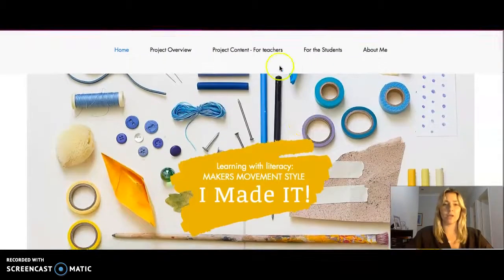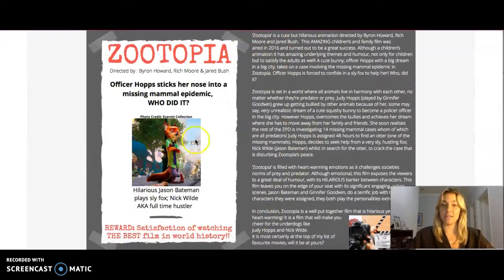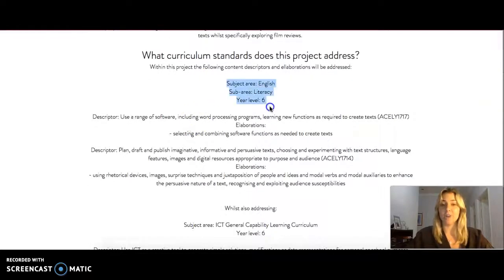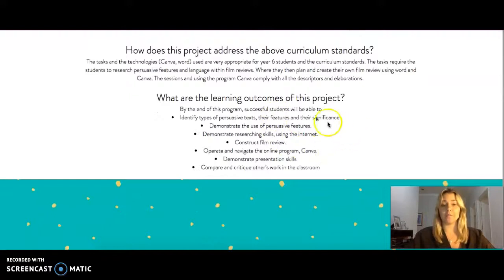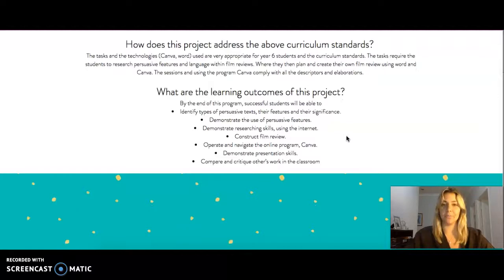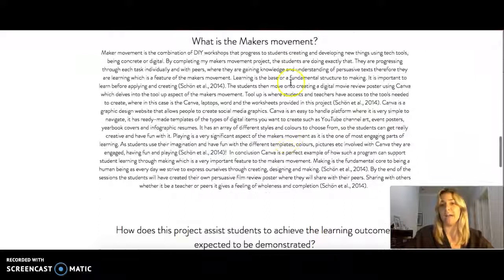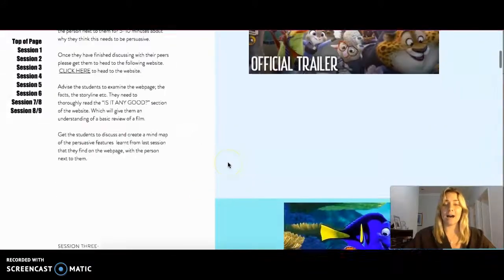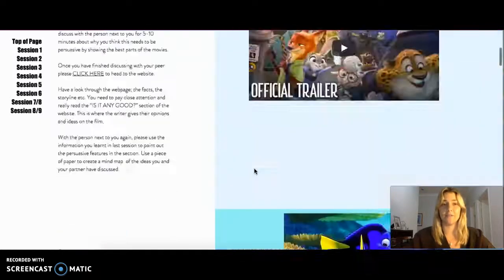Makers Movement EDN113 Blog